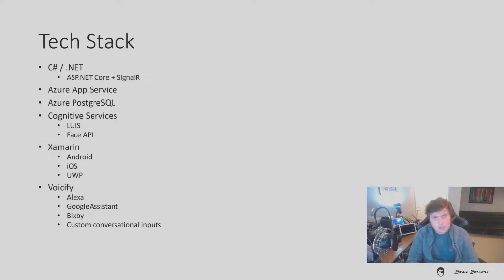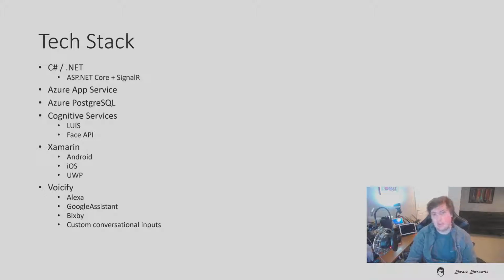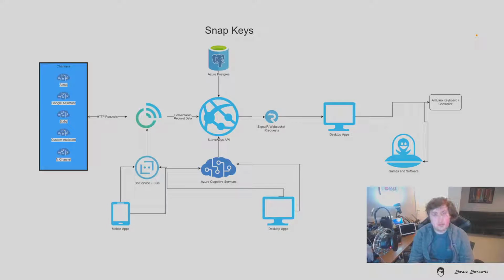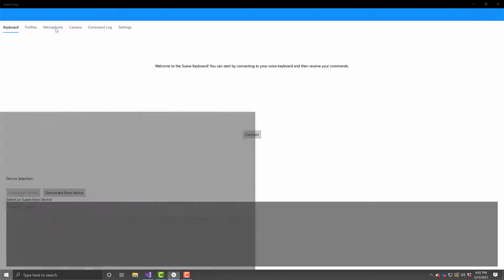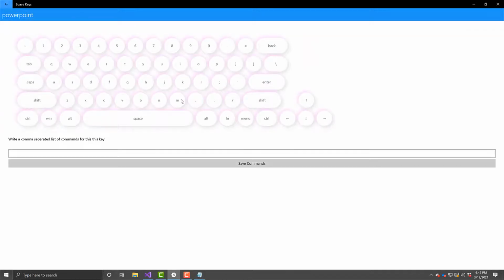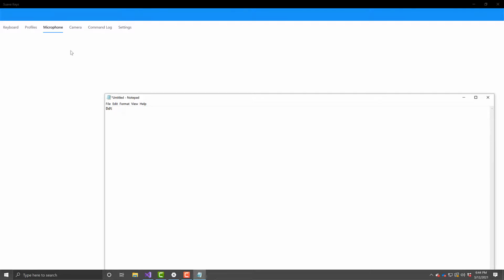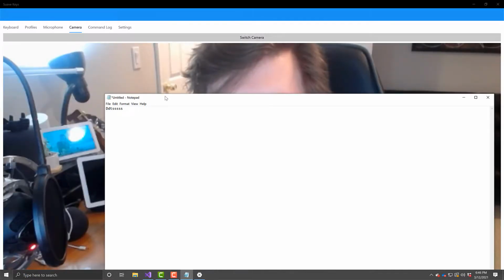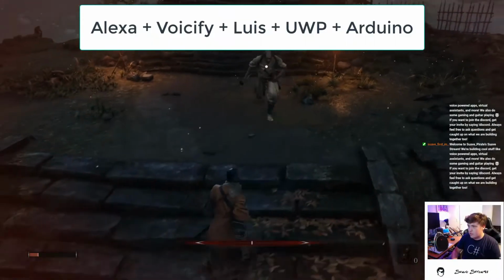Suave Keys with Azure Cognitive Services (Cleaned for DevPost)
Suave Keys is an accessible and distributed keyboard and controller on a mission to let anyone use any device to control any software in ways that work for them.

Powered by:
- C#
- Azure
- Voicify
- Xamarin
- Alexa
- Google Assistant
- Bixby
- Twitch chat
- Windows